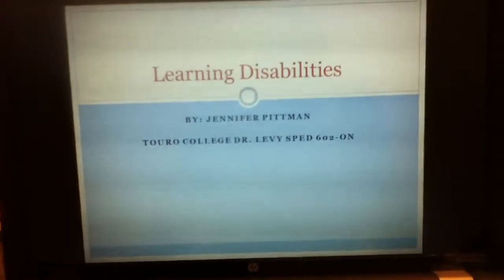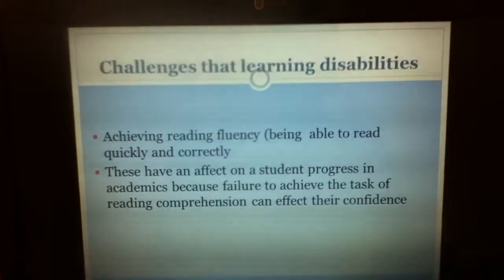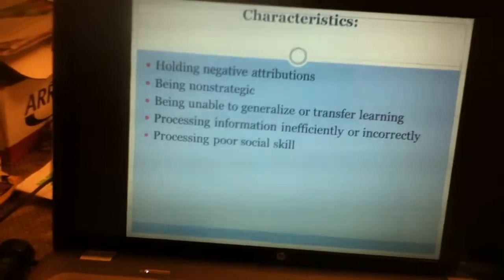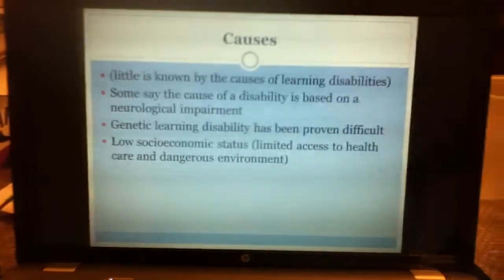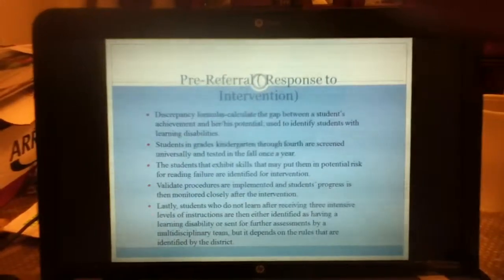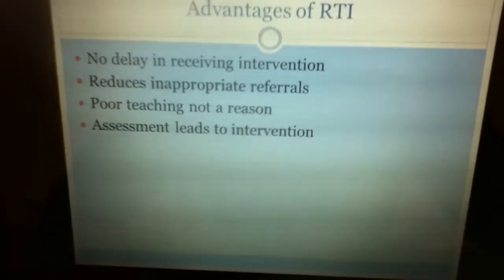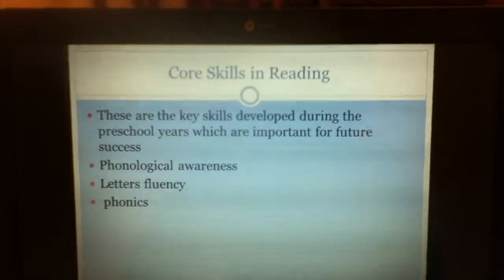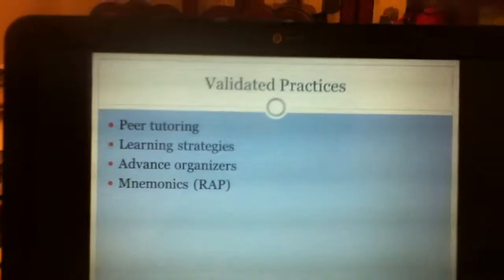Learning Disabilities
What a learning disabilities is, Characteristics, Challenges, Causes, Prevention, overcoming challenges, Pre-referrals (RTI), Advantages of RTI, Evaluation, Core skills, Instructional accommodations,  Validated practices, Technology benefits